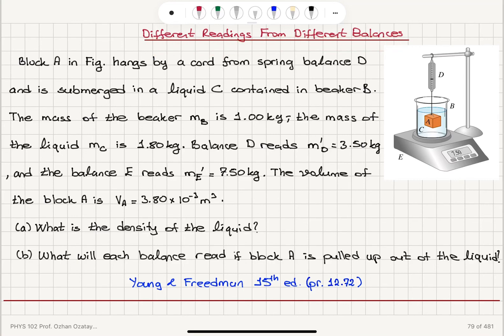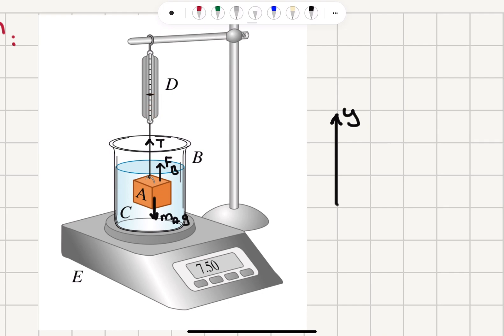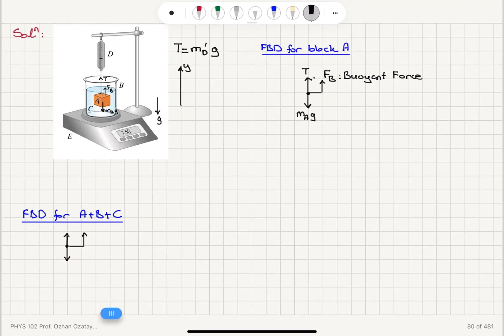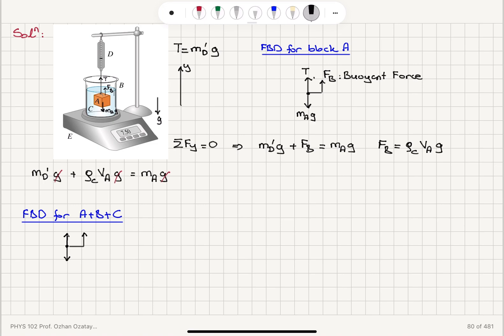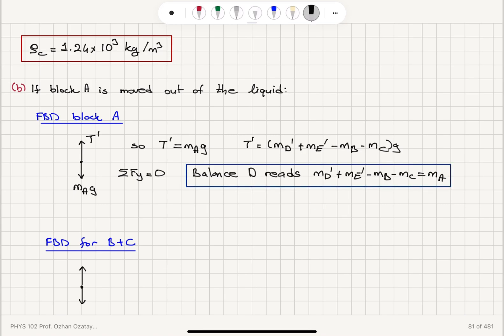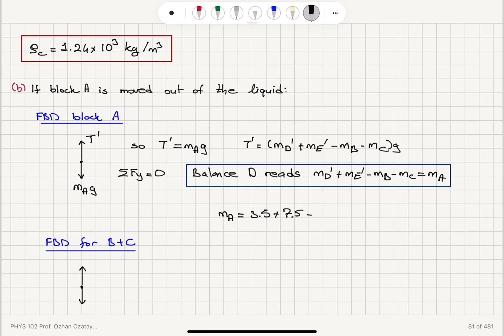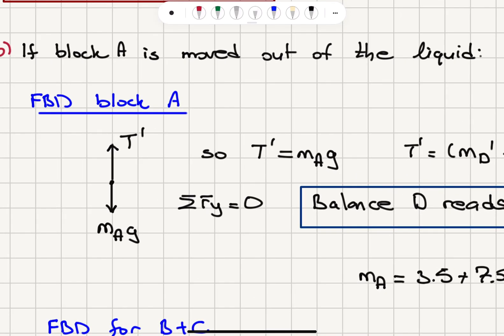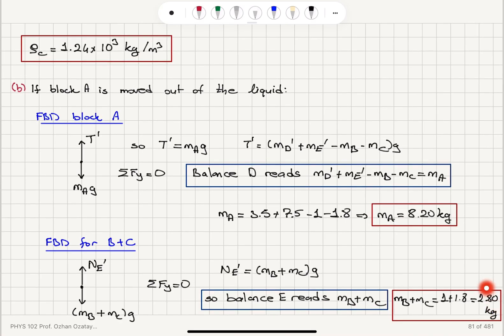Different Readings From Different Balances